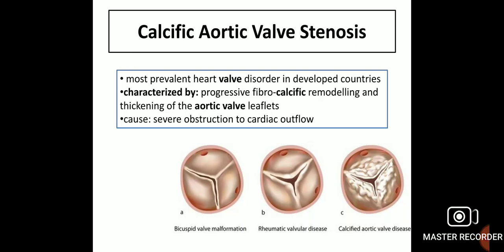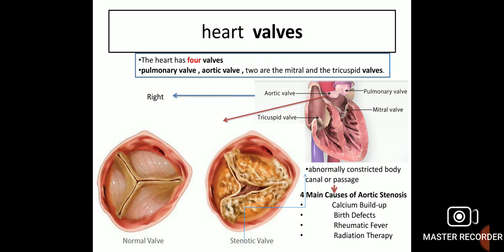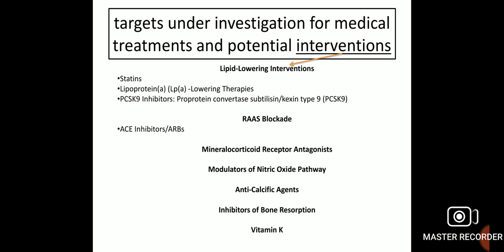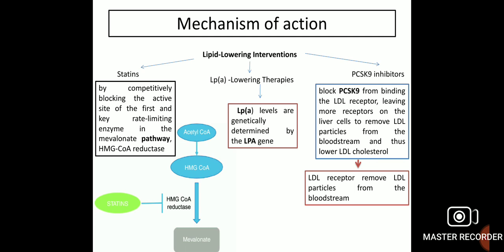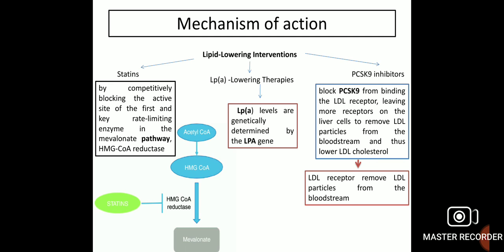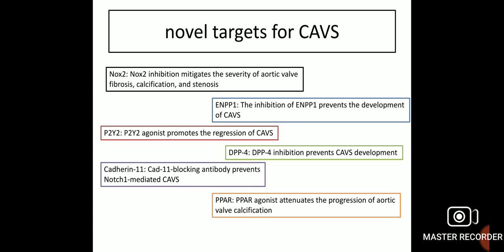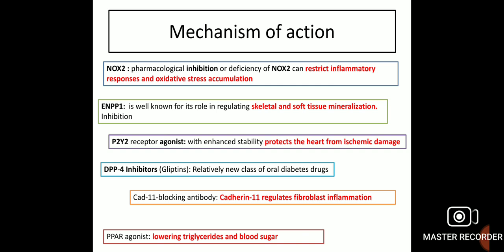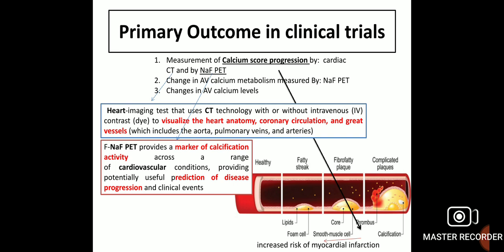Calcific aortic valve stenosis